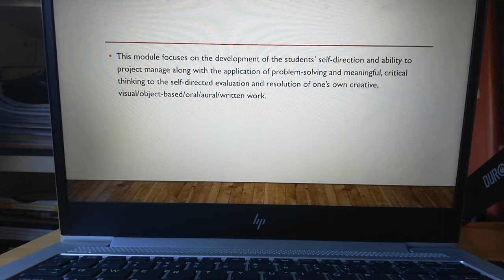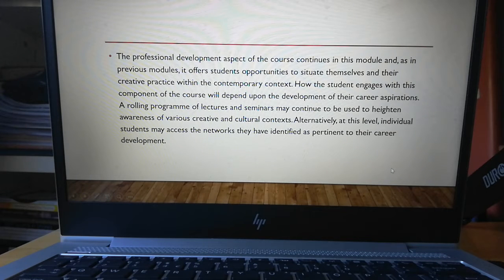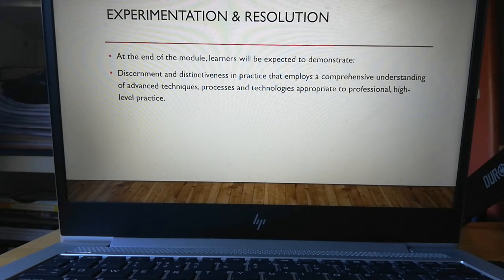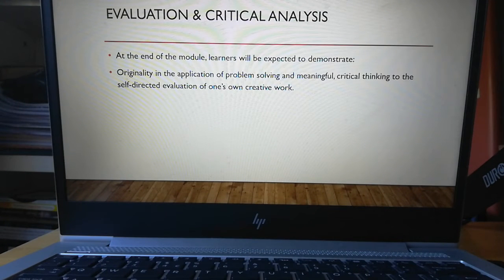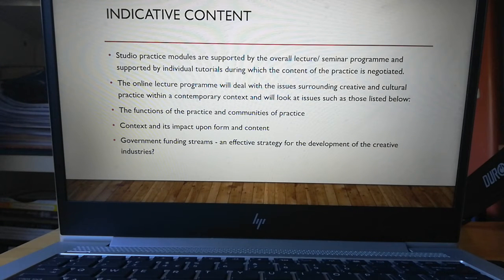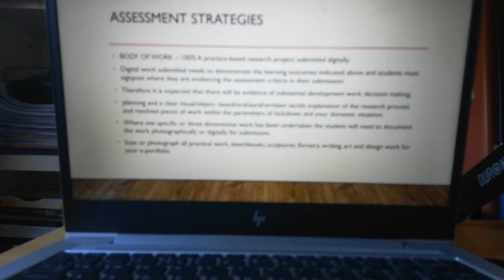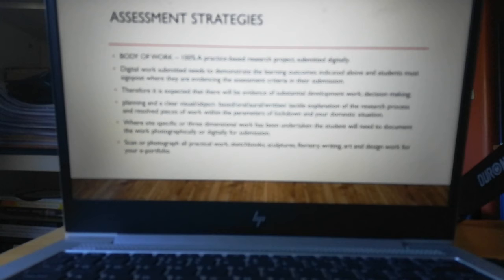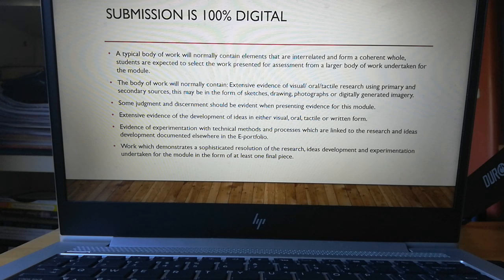705 Briefing MA in Creative Practice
705 Briefing